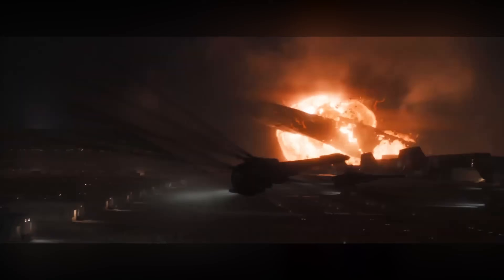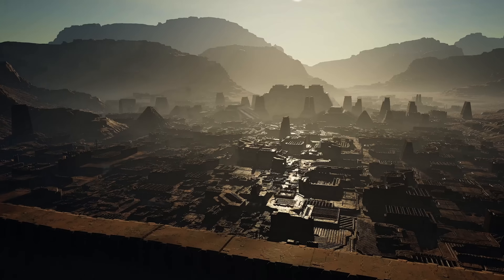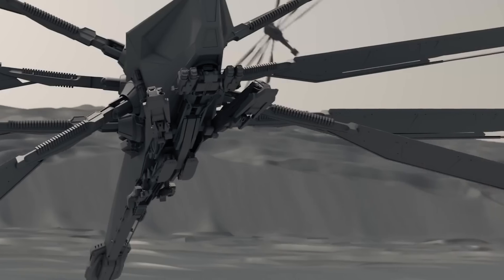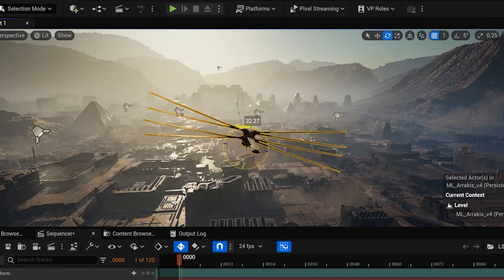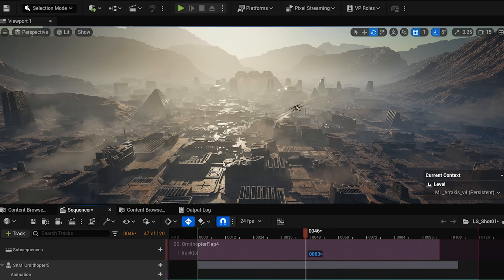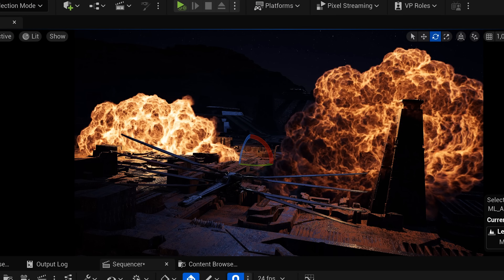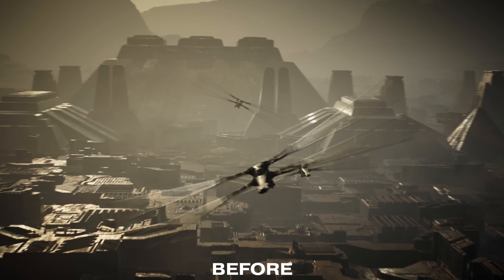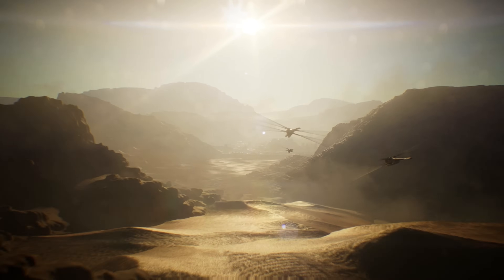How to ACTUALLY Improve Your Films + VFX (Dune in Unreal 5)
Want the shortcuts to filmmaking and cinematics in Unreal Engine 5 in one video? This is for YOU! I'll teach you my top 3 secrets I learned recreating the War on Arrakis from Dune Part 2 in UE5

- Go from BORING to CINEMATIC using Unreal Engine 5
- Add Stock Footage and EXPLOSIONS into your own films!
- Why your LIGHTING might be holding you back (and how to improve it)
- The shortcut to create Camera Shake without leaving Unreal
- How I animate high-speed action sequences FAST

We'll use UE5's Sequencer to animate and keyframe the cameras and shots complete with Explosions and FX. It's going to be action-packed, so watch until the end!

Much love to the entire team at DNEG for creating the amazing VFX in Part 1 and Part 2. I think Dune Part 2 is even better than the first, so check it out in theaters while you still can!

In this video we're creating a BRAND NEW SEQUENCE - The War on Arrakis complete with Explosions and FX. It's going to be action packed, so you won't want to miss it!

Top 3 VFX Secrets to Remake Dune in Unreal 5